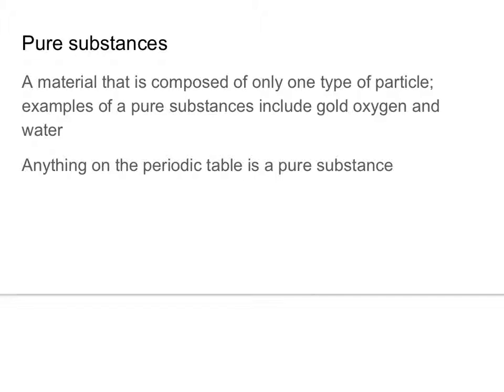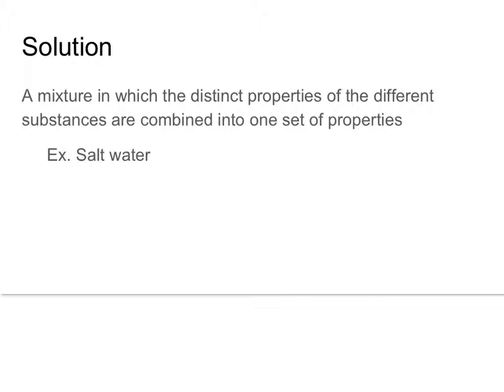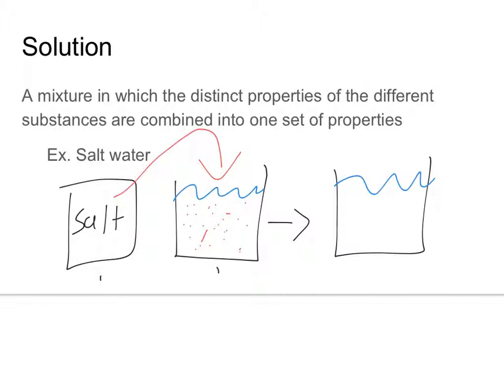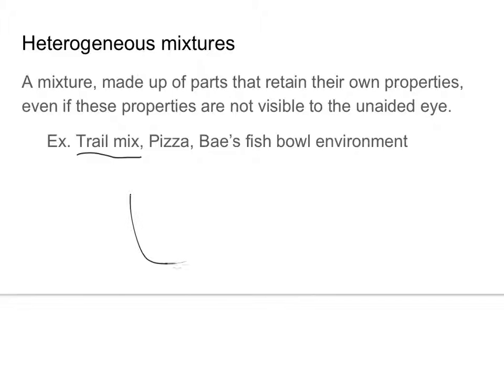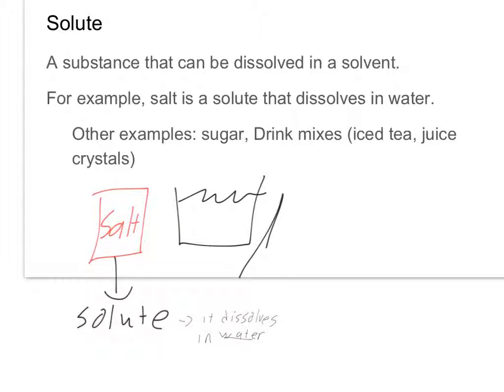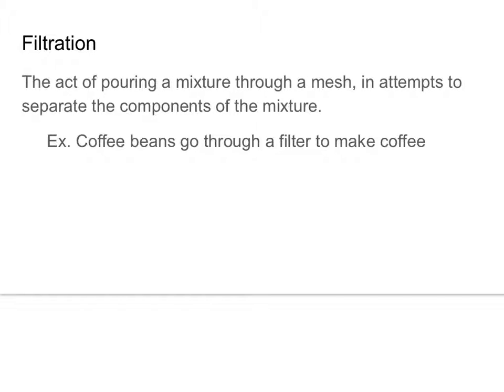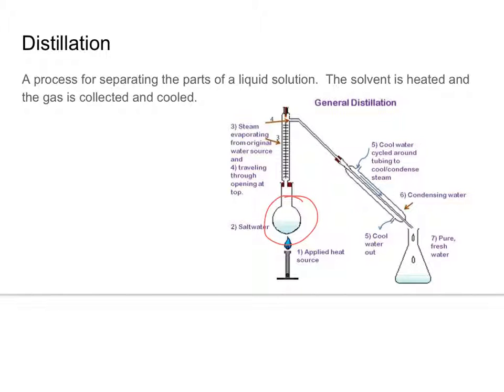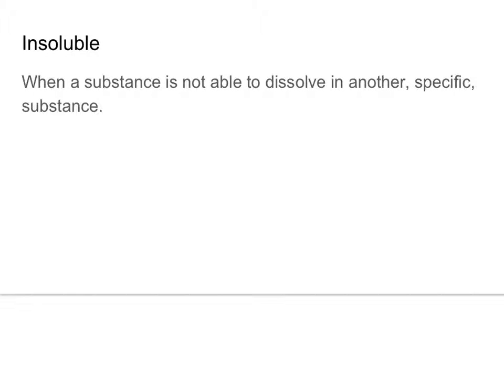Mixtures Vocab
Mr. Parkinson talking through the mixtures unit vocabulary